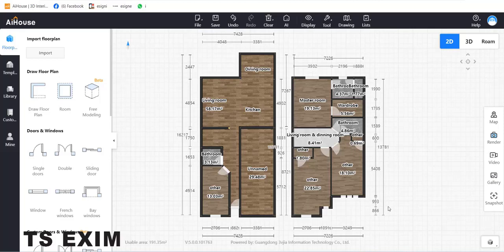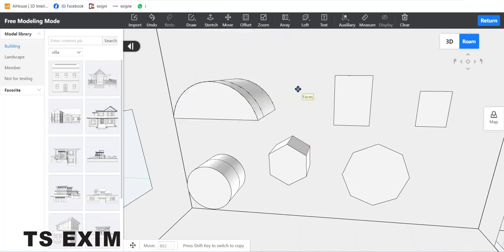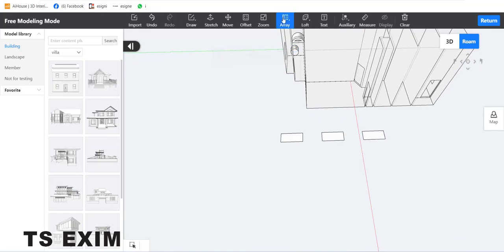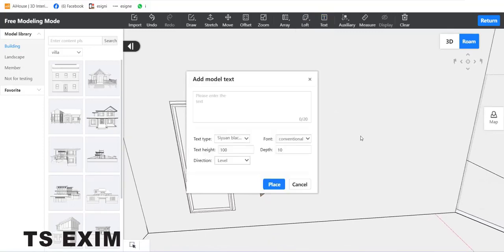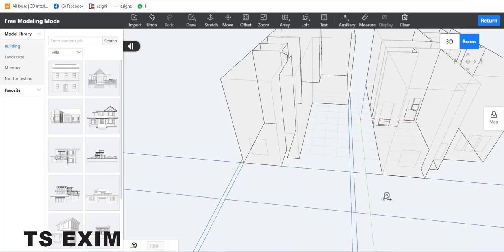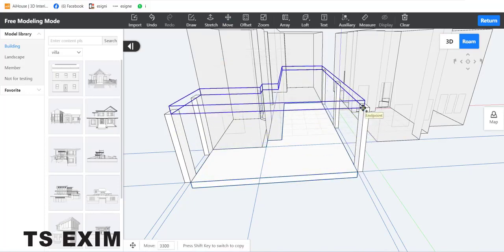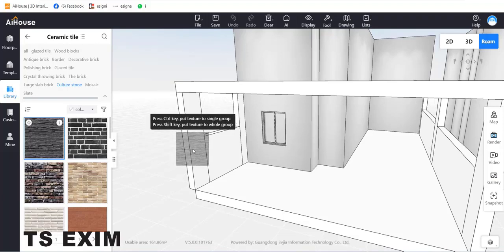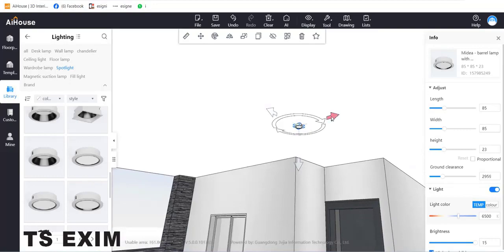AiHouse 3 Days Basic Training (V5) | Module 8 : Free Modelling (Car Porch)